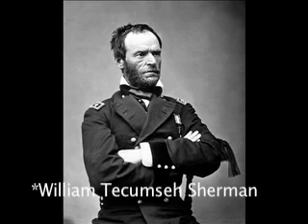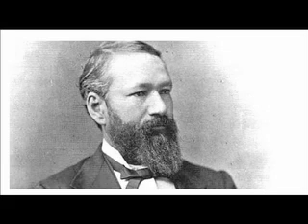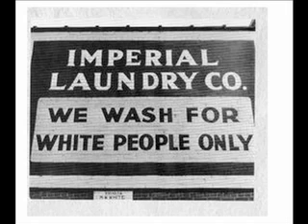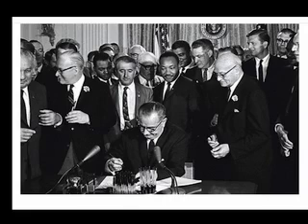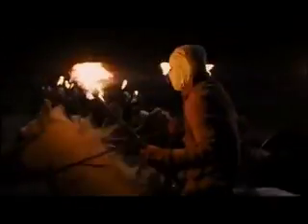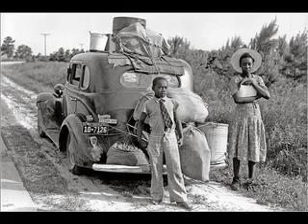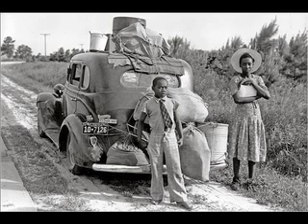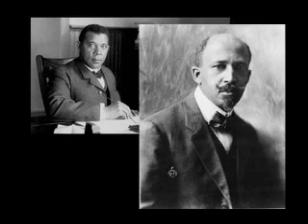The Erosion of Black Freedoms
Sources:
Part 1
Visuals:
United States Department of Agriculture. "Flexible Sharecropping Agreement and Its Use." 1940. TS. Washington DC, Washington, DC. Internet Archive. Web. 28 Jan. 2015.

The Plantation System in Southern Life. Dir. David Smart. Coronet Instructional Films, 1950.

Adventures of Robin Hood. Dir. Micheal Curtiz and William Keighley. Perf. Errol Flynn. MGM/UA, 1938.

The Birth of a Nation. Dir. D. W. Griffith. Perf. Lillian Gish, Mae Marsh, Henry B. Walthall. David W. Griffith Corp., 1915.

Ron. "Forty Acres And A Mule: Special Field Orders, No. 15." Blogspot.com. N.p., 23 Nov. 2011. Web. 28 Jan. 2015.

Research:
History.com Staff. "Sharecropping." History.com. A&E Television Networks, 2010. Web. 28 Jan. 2015.

Bouie, Jamelle. "Violence and Economic Mobility in the Jim Crow South."Thenation.com. N.p., 29 July 2011. Web. 30 Jan. 2015.

Part 2
PBS. PBS. Web. 23 Jan. 2015.

United States. National Park Service. "Jim Crow Laws." National Parks Service. U.S. Department of the Interior, 15 Jan. 2015. Web. 23 Jan. 2015.

"Jim Crow Laws - HowStuffWorks." HowStuffWorks. Web. 23 Jan. 2015.

"History of Brown v. Board of Education." USCOURTSGOV RSS. Web. 23 Jan. 2015.

"Examples of Jim Crow Laws - October 1960 - Civil Rights - A Jackson Sun Special Report."Examples of Jim Crow Laws - October 1960 - Civil Rights - A Jackson Sun Special Report. Web. 23 Jan. 2015.

Part 3
Visuals:
Fitts-Rudolph-Summers Families. "Negroes Beware / Do Not Attend Communist Meetings." 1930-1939. MS. Digital.archives.alabama.gov/. ADAH Digital Collections. Web. 28 Jan. 2015.

Django Unchained. Dir. Quentin Tarrantino. Sony Pictures Home Entertainment, 2013.

Part 4
Visuals: